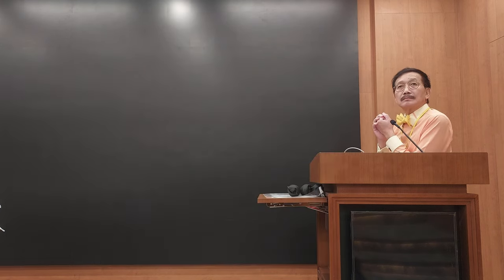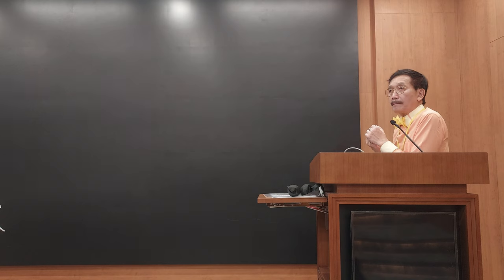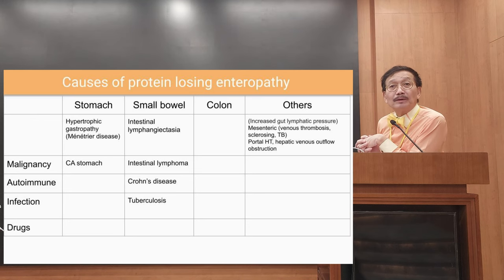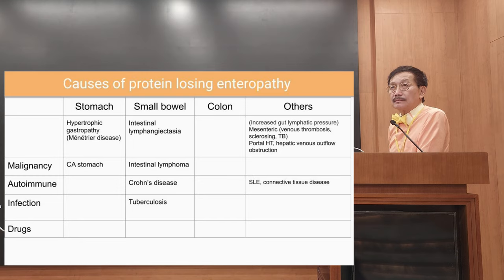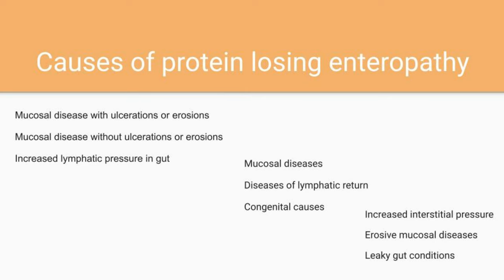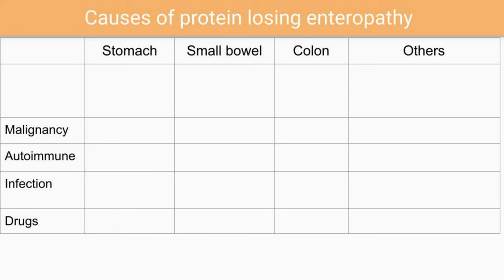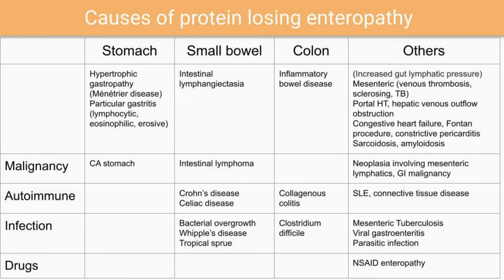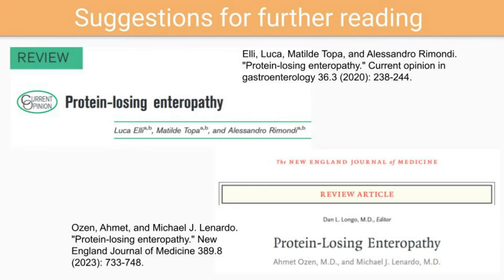【Causes of Protein Losing Enteropathy】 by Prof. CL Lai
First, in celebrating the graduation Silver Jubilee, HKU Medic class 2000 would like to present a series of videos - Prof CL Lai's medical teaching session, in which Prof Lai has been giving extra tutorials to medical students for more than 40 years.

Secondly about color, in this video series, Prof Lai will wear various color suits matching with his favorite bow tie. Moreover, the slides will meet his theme color as well.

Thirdly about learning, not only the medical students, but also as a specialist doctor after graduating for 25 years, we learn a lot from Prof CL Lai's teaching. In addition, medical tips will be shared and recommendations for further reading are provided.

Let's start
0:25 causes of Protein Losing Enteropathy
0:40 stomach
1:37 small bowel
3:43 large bowel
4:07 Medical Tips
5:59 Suggestions for further reading
Elli, Luca, Matilde Topa, and Alessandro Rimondi. "Protein-losing enteropathy." Current opinion in gastroenterology 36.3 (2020): 238-244.
Ozen, Ahmet, and Michael J. Lenardo. "Protein-losing enteropathy." New England Journal of Medicine 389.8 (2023): 733-748.
6:18 Summary